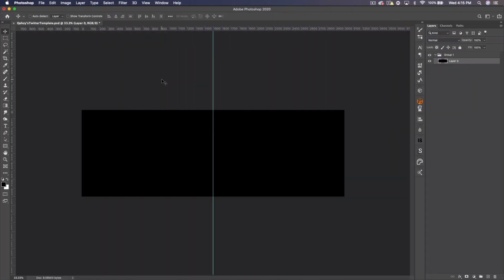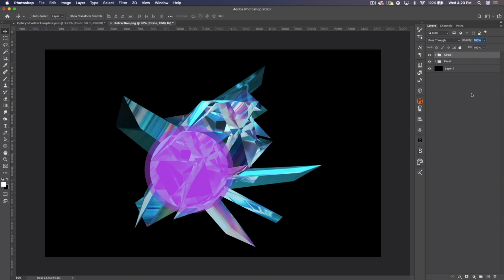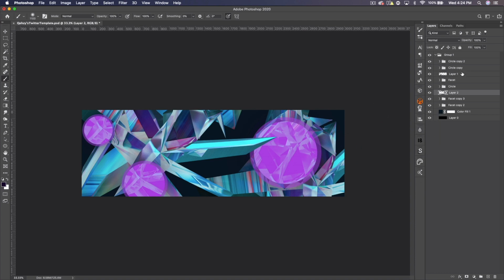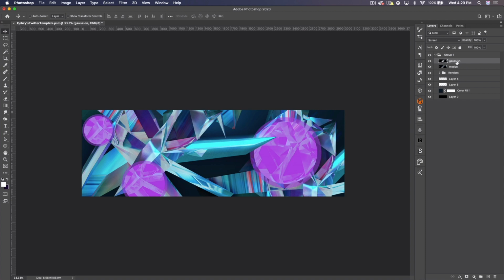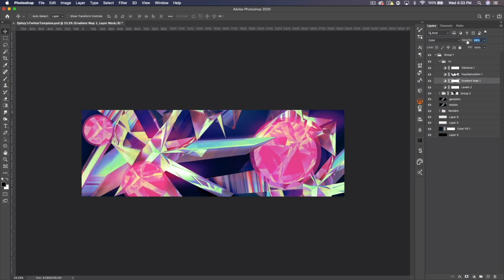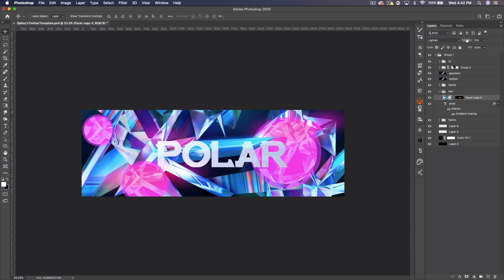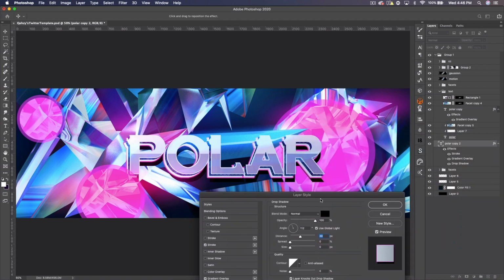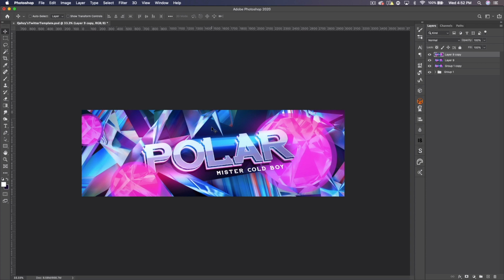Tutorial: Abstract Refraction Header in Photoshop by Qehzy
Learn how to create abstract refraction headers in Photoshop. Download the refraction renders, or create them yourself in Cinema 4D!

*Important Links*